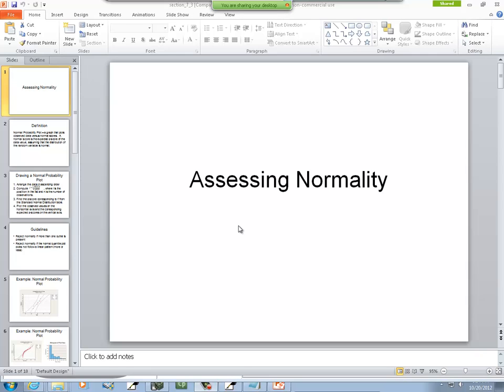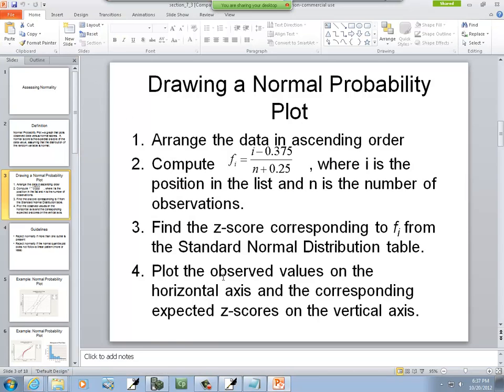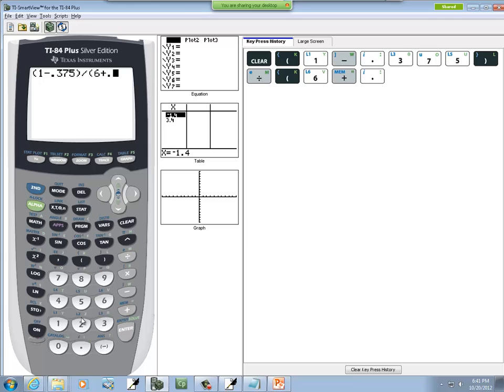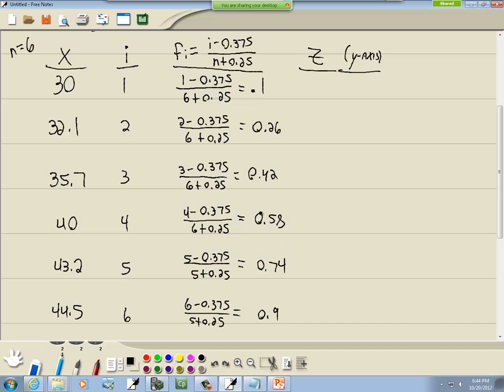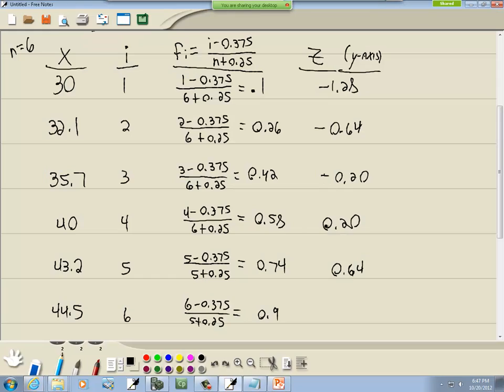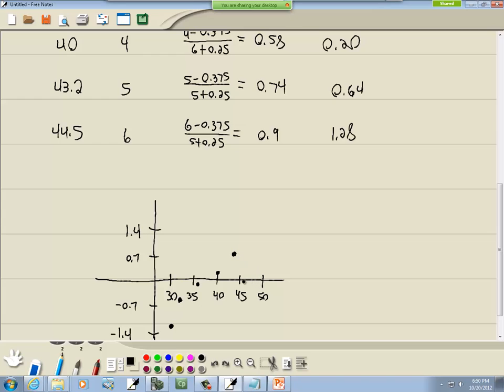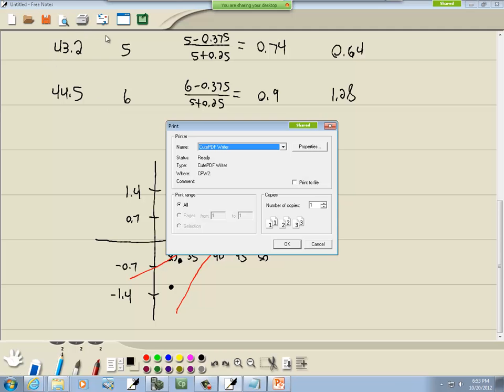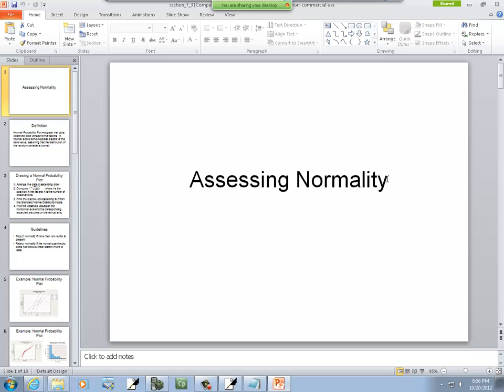Elementary Statistics: Assessing Normality